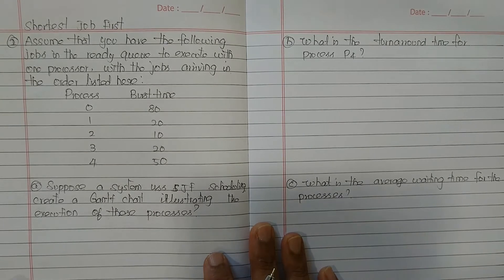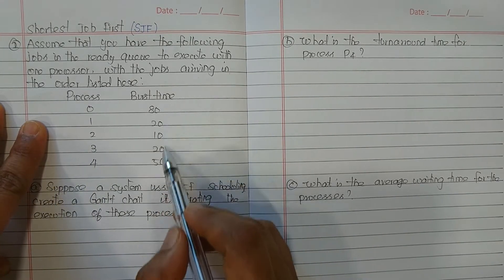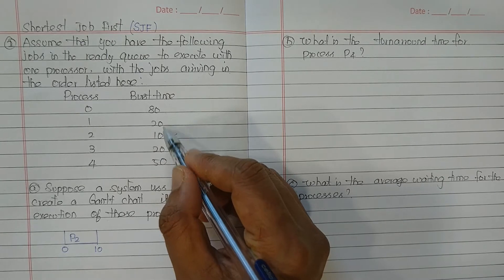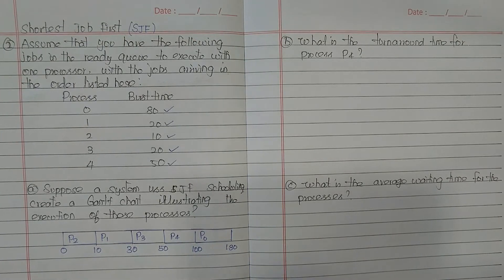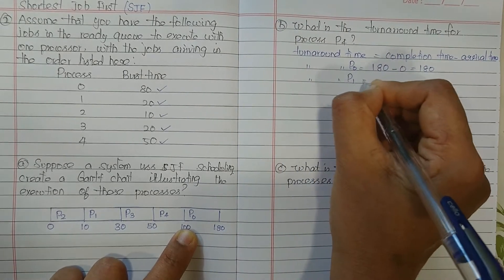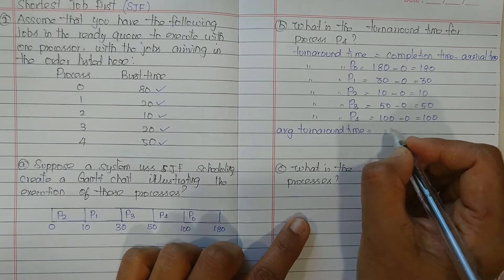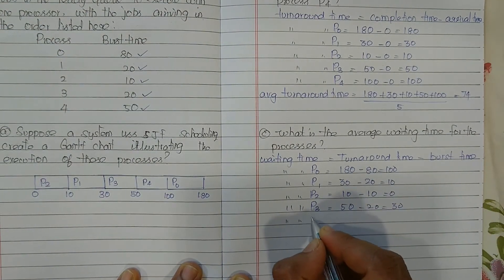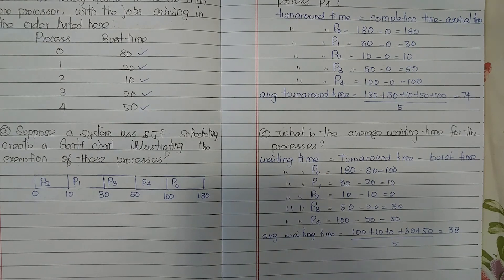SJF CPU Scheduling